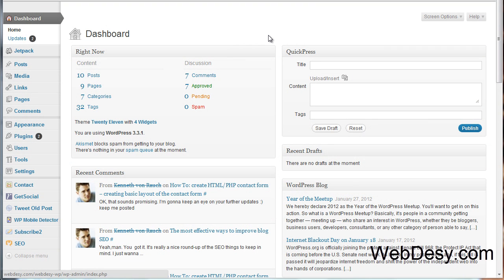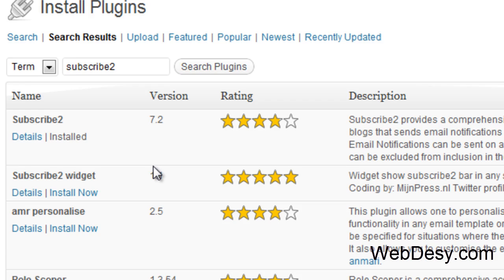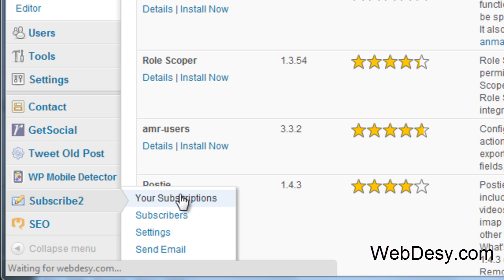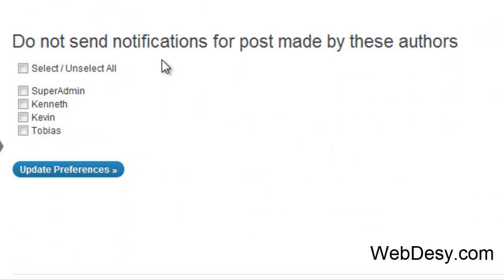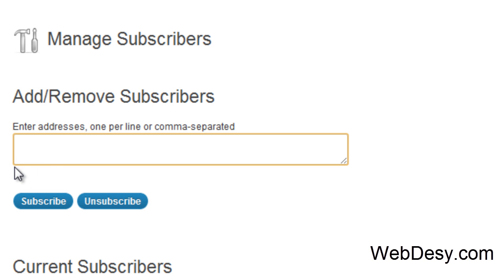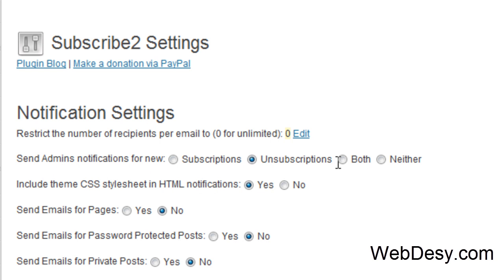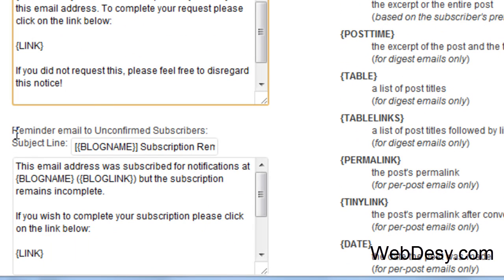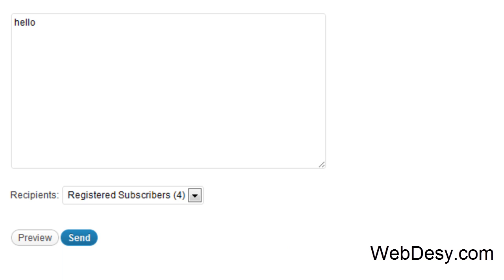How to install the Subscribe2 plugin for Wordpress - WebDesy.com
- This video is about installing and basic setup for the Subscribe2 plugin for Wordpress. This plugin allows to keep your subscribers up to date with your need posts. Simply put, it keeps your users (or customers) posted. As simple as that.

And if you really LOVED my video :) ...